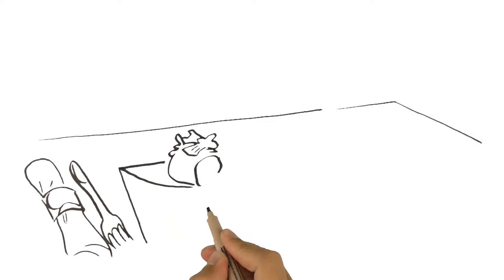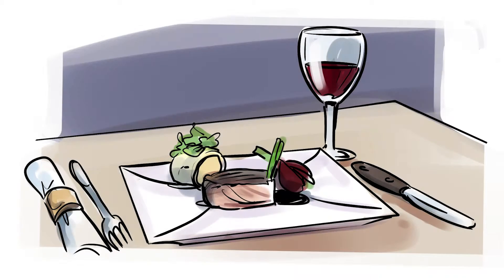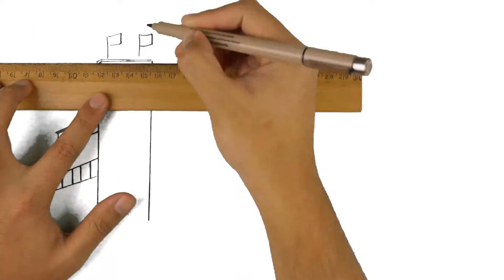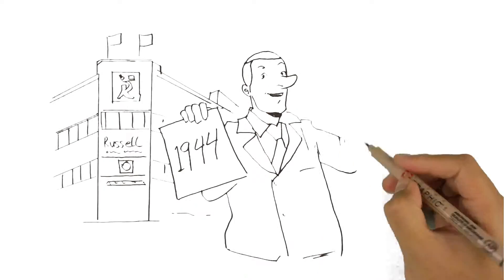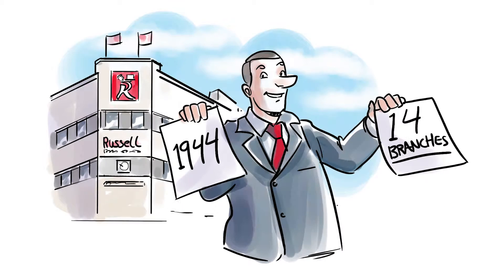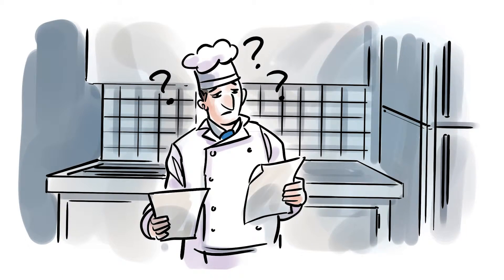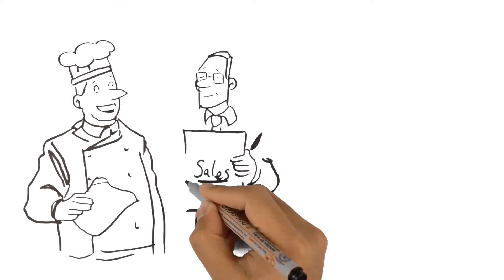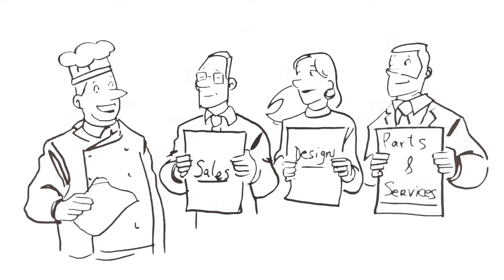All About Russell Food Equipment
Russell Food Equipment Vancouver.